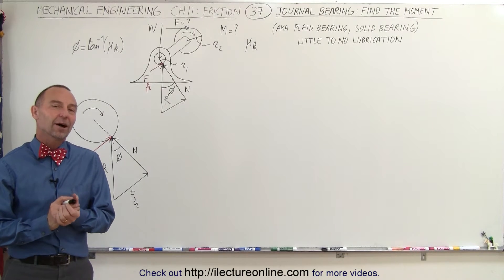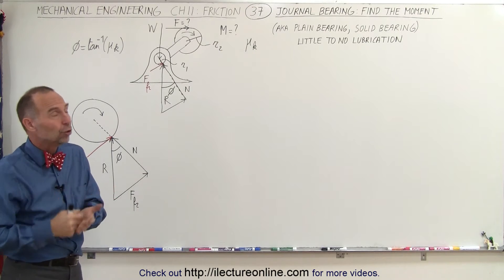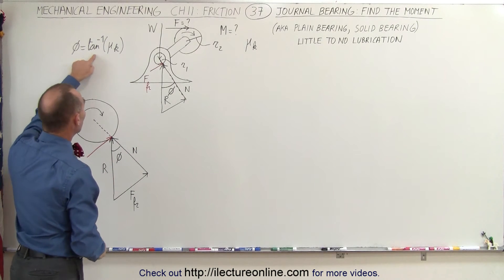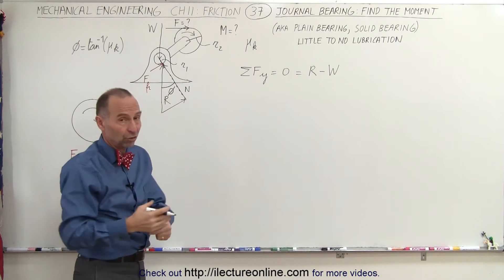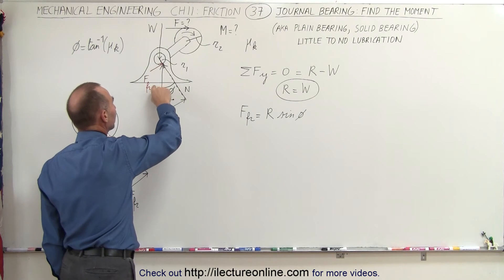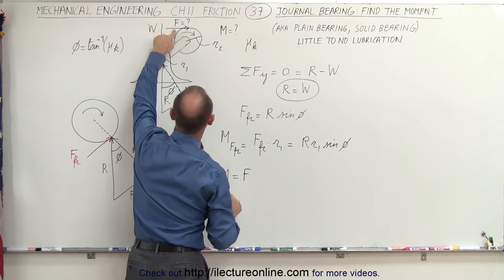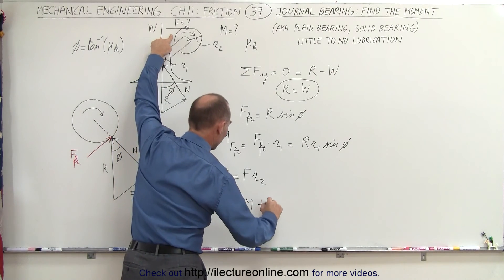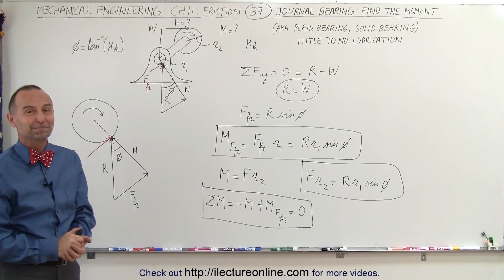Mechanical Engineering: Ch 11: Friction (37 of 47) Journal Bearing: Find the Moment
In this video I will find the moment of a journal bearing of a plain, solid bearing, with little to no lubricant.